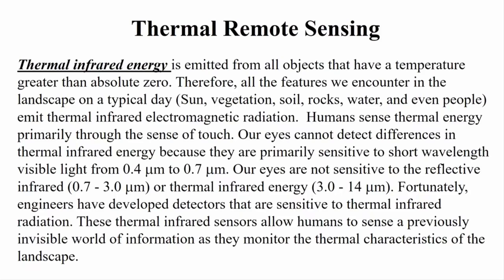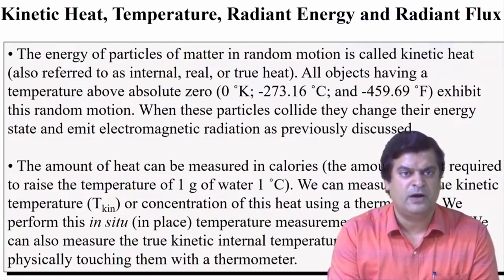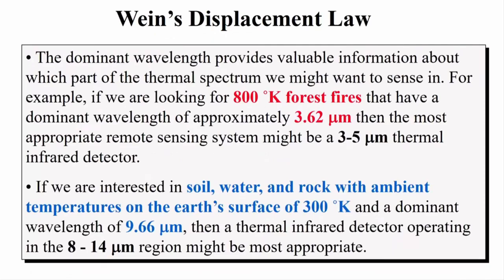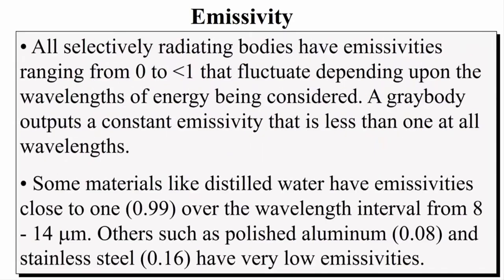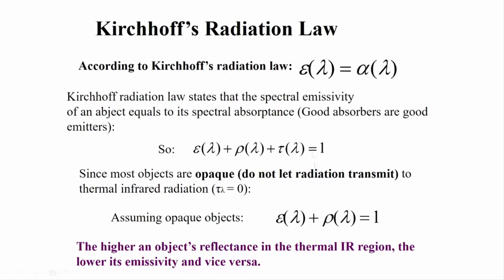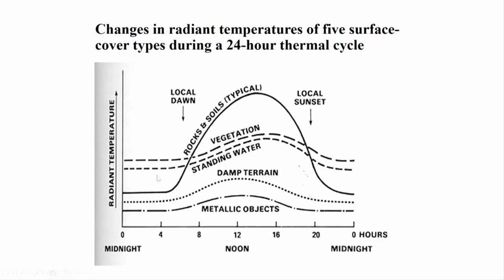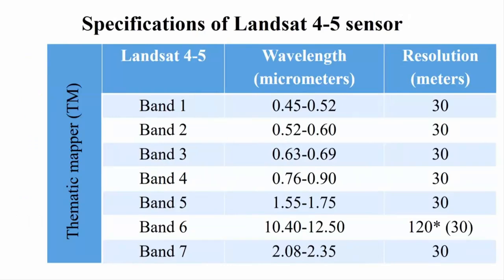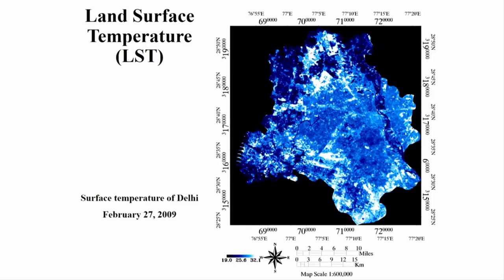Thermal Remote Sensing by Dr. Shashi Kumar